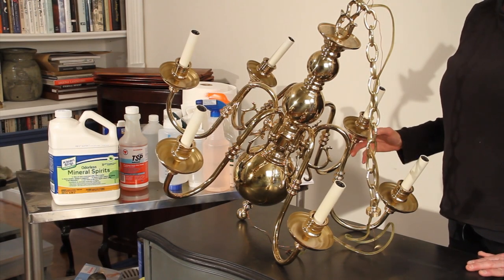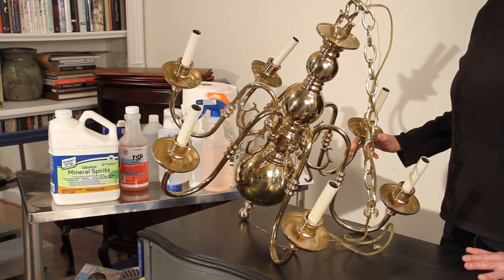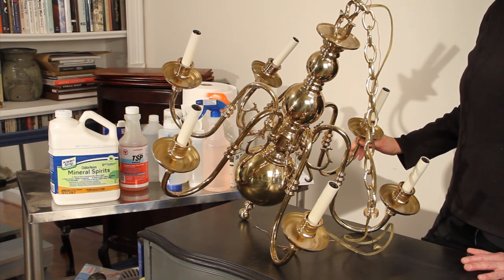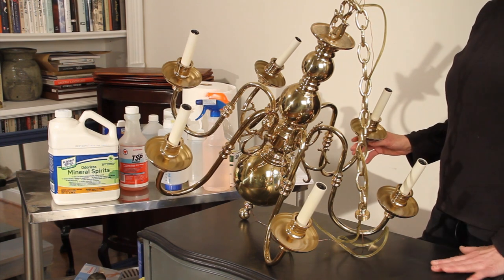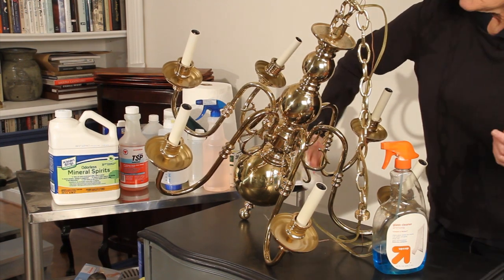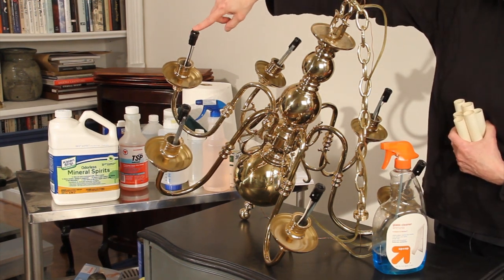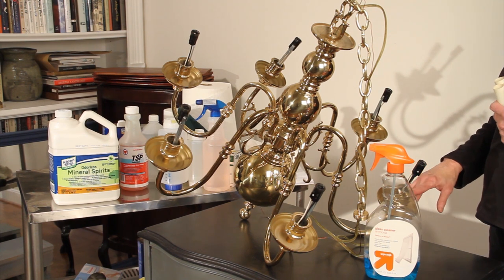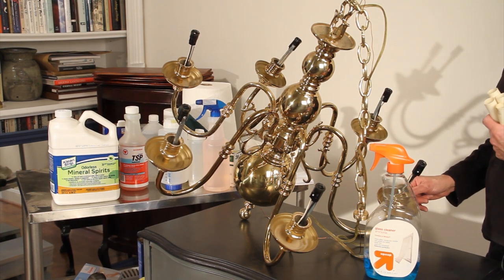Transforming a Chandelier With Chalk Paint and Wax 1 of 3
In this video series, I'll show you how I apply chalk paint to transform an inexpensive chandelier I bought at a thrift shop into a beautiful 'shabby chic' piece. This series hopefully will show you every step you need to take in this process, so be sure to watch all three videos.

Leslie Stocker is a lover of color and painter of vintage furniture and faux finishes. For color inspiration and more techniques, visit her blog